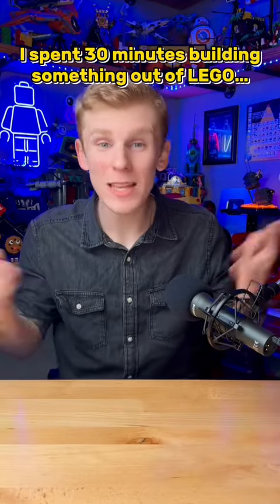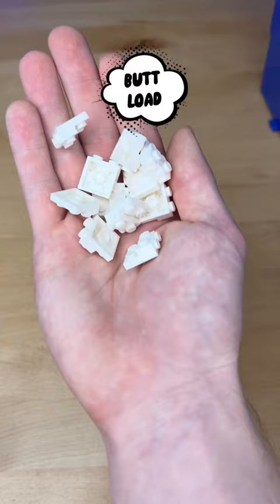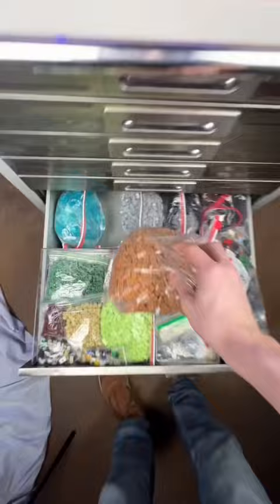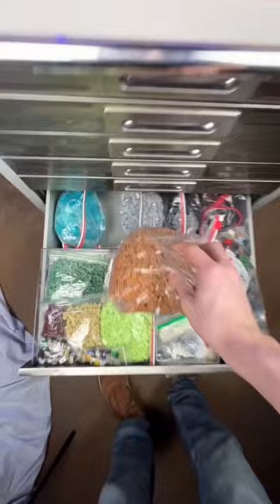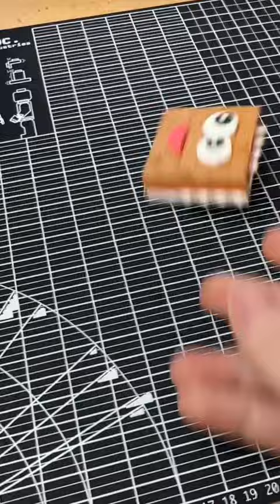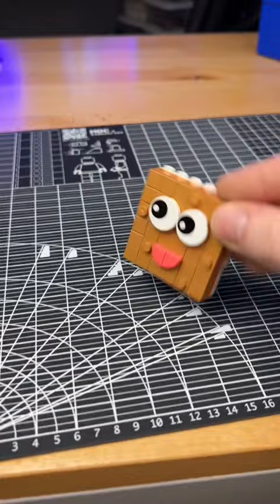I built the most ADORABLE LEGO Cookie…